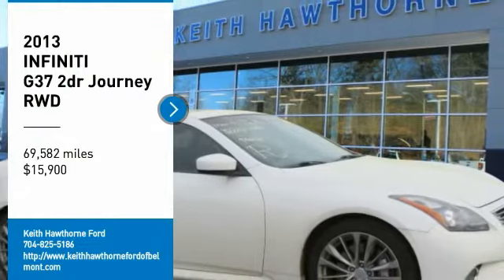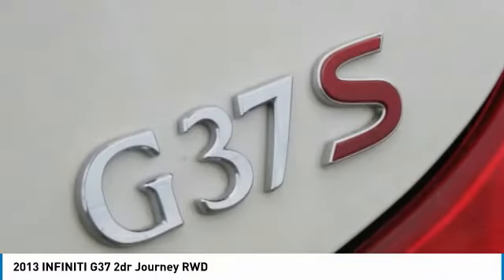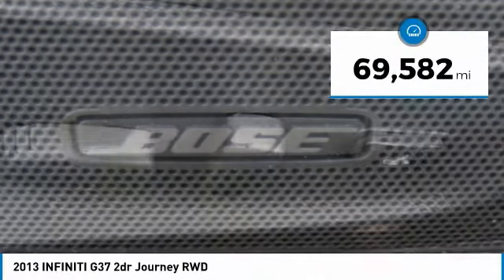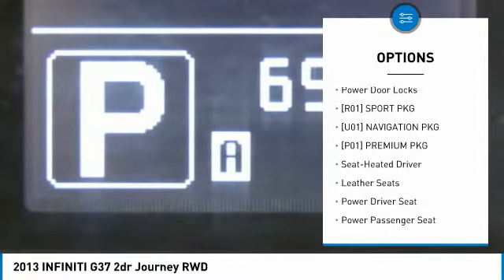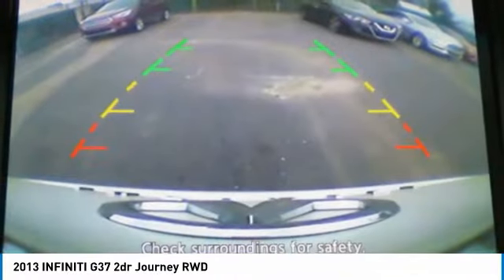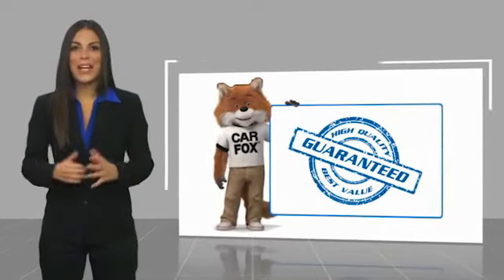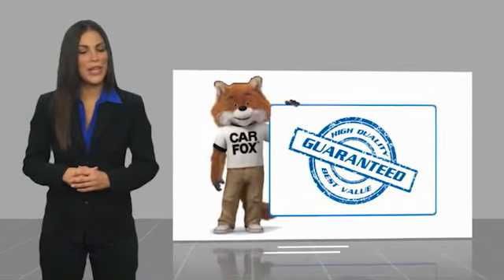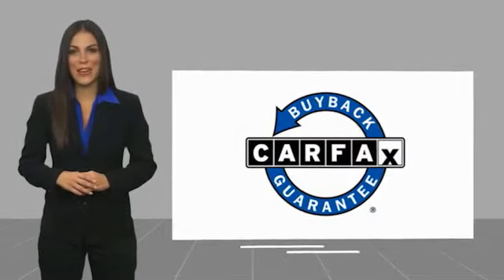2013 INFINITI G37 T98136A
2013 INFINITI G37 2dr Journey RWD

617 N. Main St.